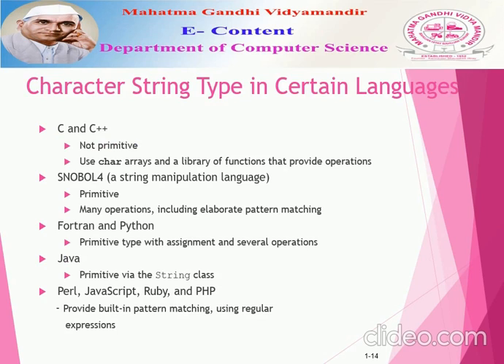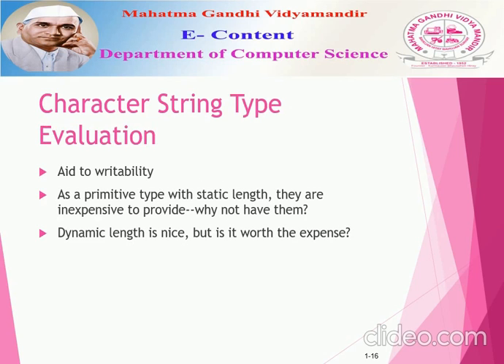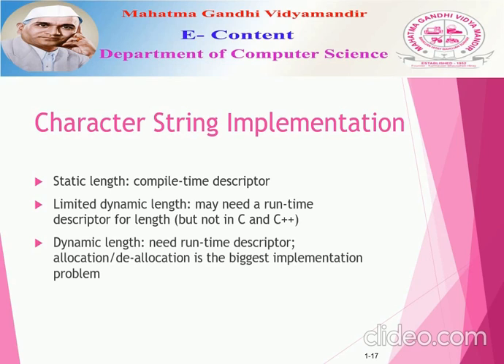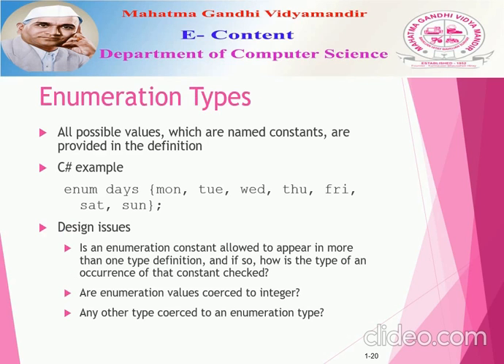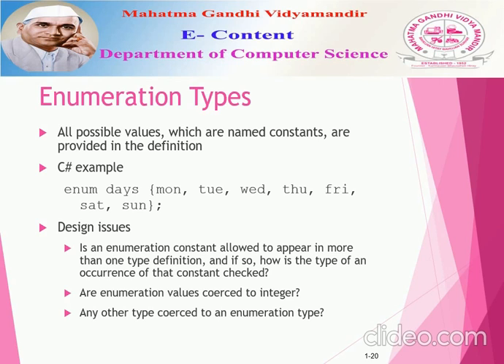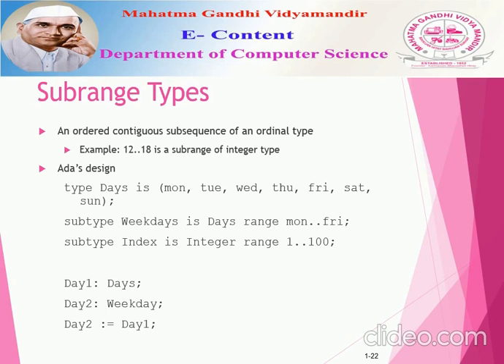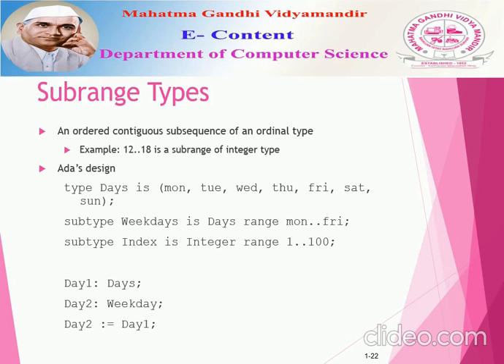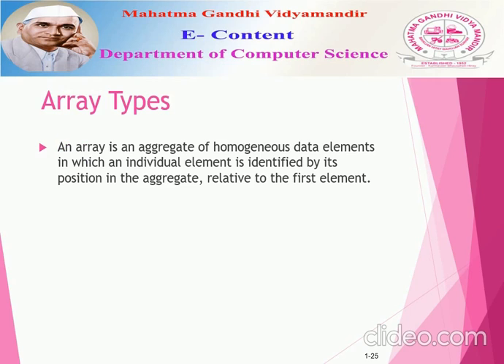Data Types Part II- Paradigm of Programming Language - M. S. C. Computer Science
This youtube video explain about the Fourth chapter "Data Type" of subject
"Paradigm of Programming lanaguage". This covers the character string type, design issues, User defined Ordinal types,
Enumeration types, Subrange types, array types, array indexing